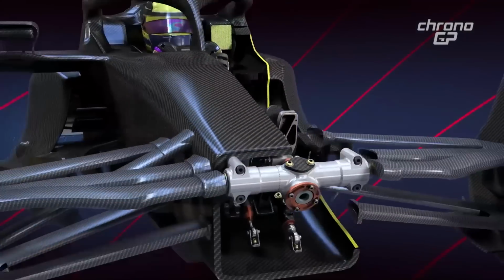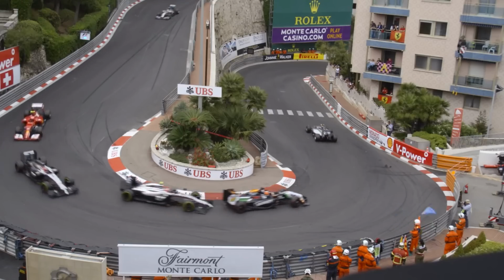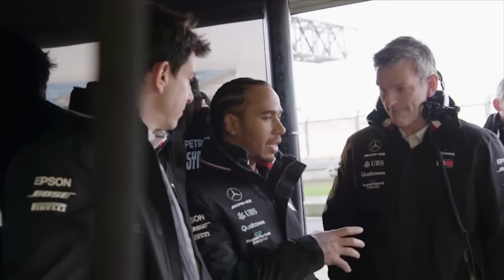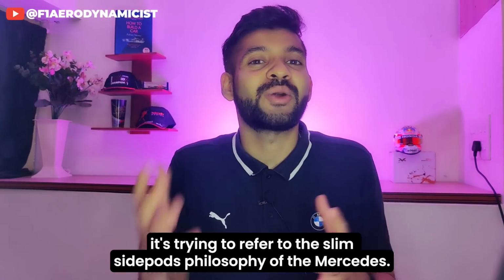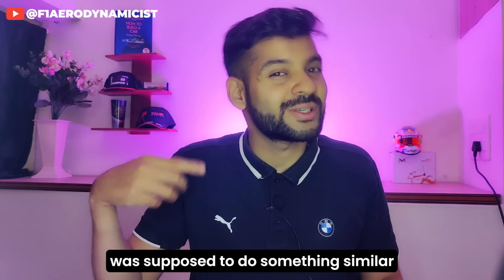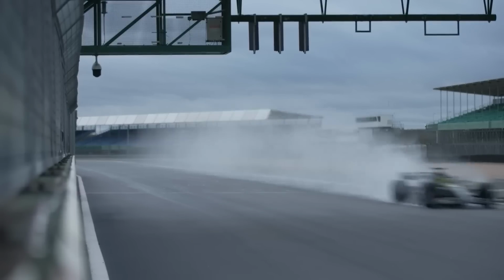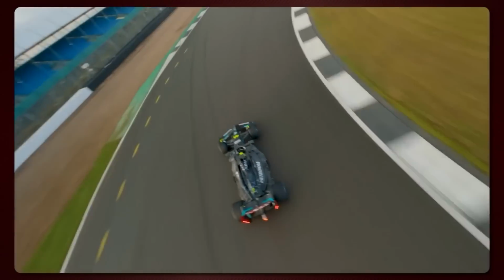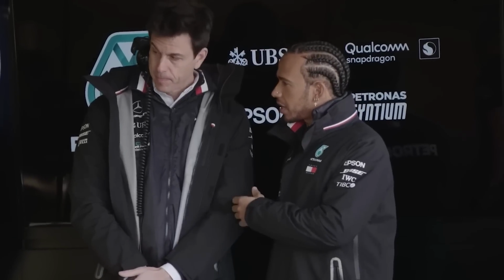Mercedes UPGRADE Analysis with F1 Aerodynamics Expert!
The Imola GP didn’t ruin Mercedes’ plans to bring their new upgrade to Monaco, the upcoming GP, and while the risk is very high that they won’t be able to collect the needed data, the Brackley-based squad showed that they do not have any more time to wait! With the new changes to the front suspension, sidepod design, and floor, Mercedes is chasing more rear downforce to try and catch up to the RB19, but is this actually possible in 2023? Join us as we go through the massive upgrade package with a Shub, who was a former Red Bull Aerodynamics Engineer. As he’ll be sharing his F1 wisdom with you in terms of what the new changes are and what we should expect from them.

Check out Shub's F1 channel: @f1aerodynamicist
Animations by @ChronoGPinternational